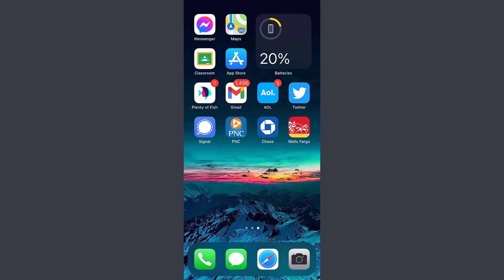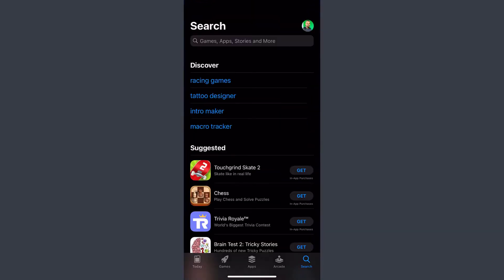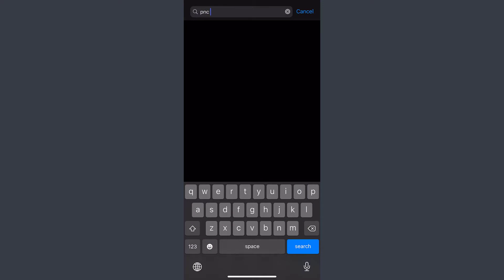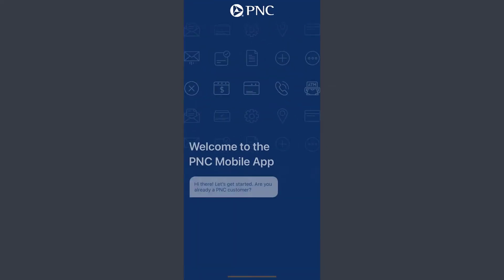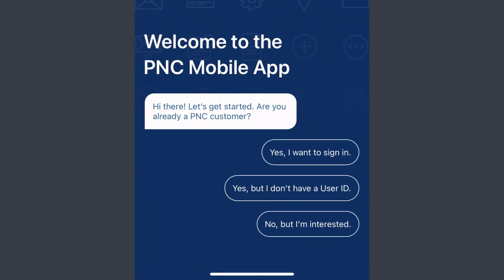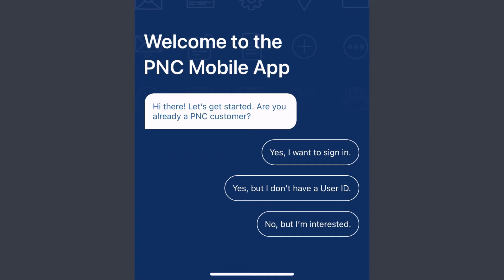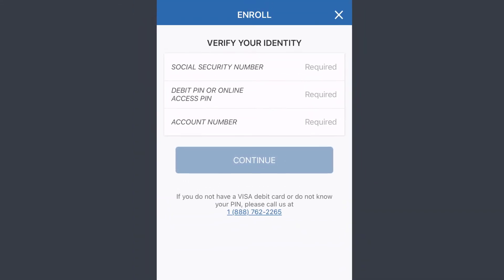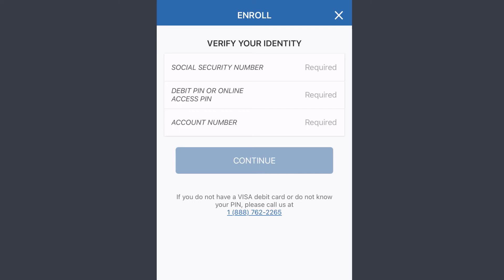Register for PNC Online Banking Mobile App | Enroll in PNC Online Banking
How to register for PNC Online Banking account on PNC Mobile App | PNC Mobile Banking 2020 | Enroll in PNC Online Banking

New to PNC Online Banking account? This video walks you through the process on how to enroll in PNC Online Banking account.

All you need to do is download the PNC Mobile App. Now, click on the "Yes, I do not have the User ID" button.

Again, you need to verify your account and fill in the details.
Once your account is verified, you can enroll in PNC Online Banking.